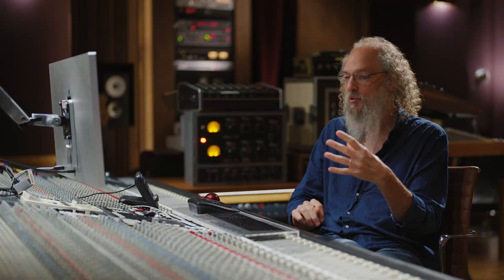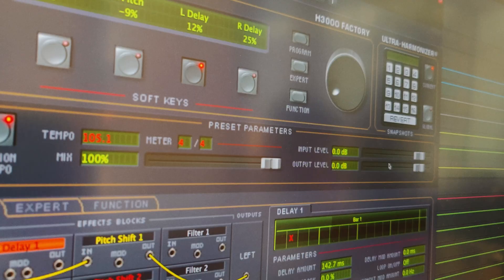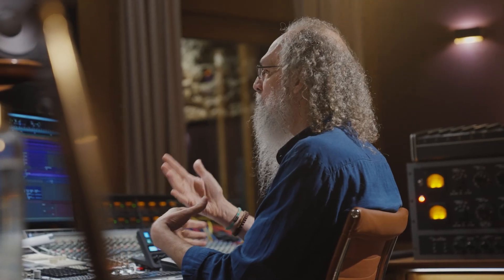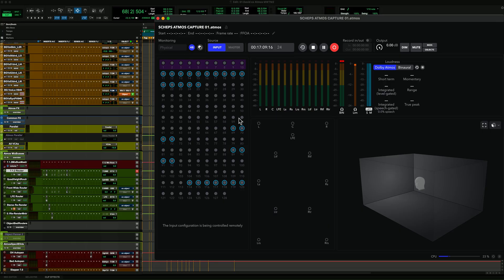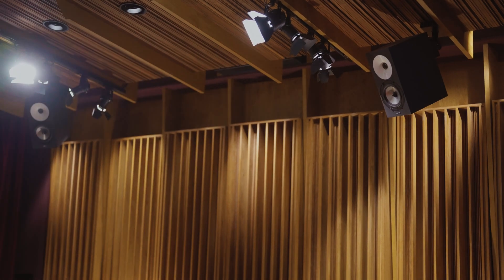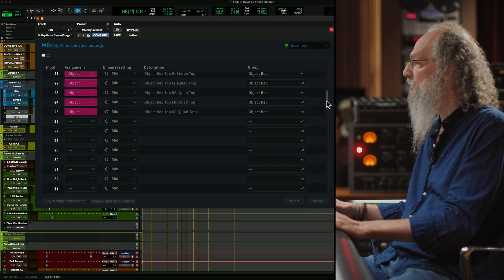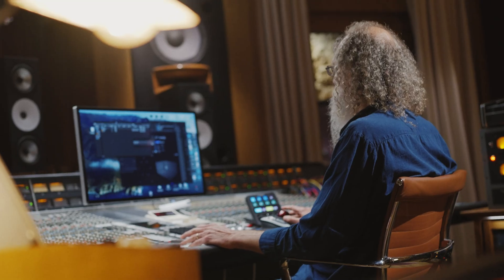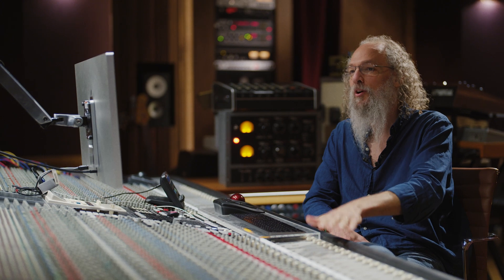Andrew Scheps Mixing in Atmos 'David’ by Low Roar | Trailer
Explore the boundaries of Dolby Atmos with Andrew Scheps and learn how to transform a stereo mix into a multidimensional music experience. The Grammy Award-winning engineer walks through his immersive mixing workflow, sharing his unique approach to panning, automation, and binaural translation.

The series begins with a breakdown of the fundamentals of Atmos. Andrew explores his best practices for session preparation, signal routing, and spatialization; sharing effective strategies for upmixing in the immersive sound field. Viewers will discover all of his favorite plugins and processing techniques as he expands the original recordings into three dimensions.

As he works through the mix, Scheps slowly delves deeper into the advanced aspects of immersive audio. He unpacks his approach to binaural encoding, loudness optimization, and advanced automation, showing you how to manage complex multi-channel environments with flexibility and ease. Whether you are a seasoned Atmos engineer or just getting started, this series will inspire you to take the next step in your mixing practice